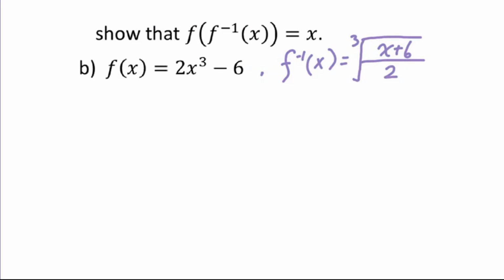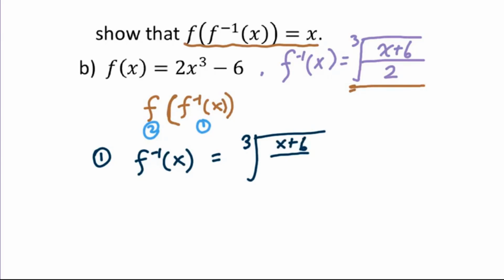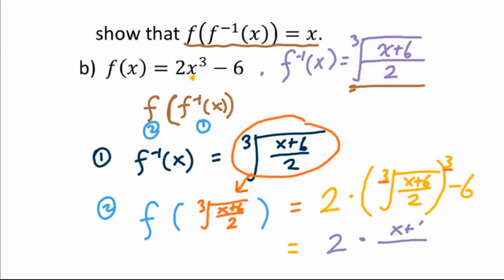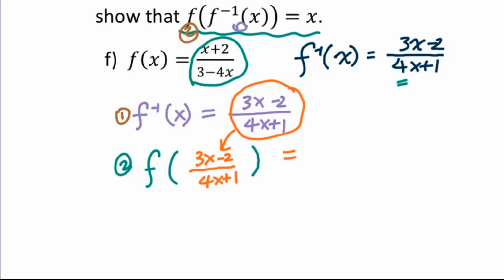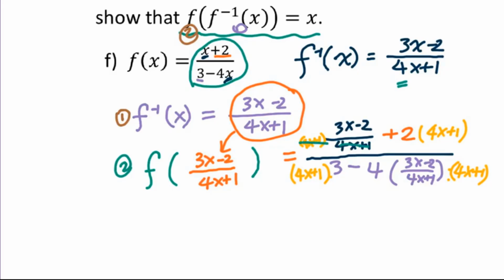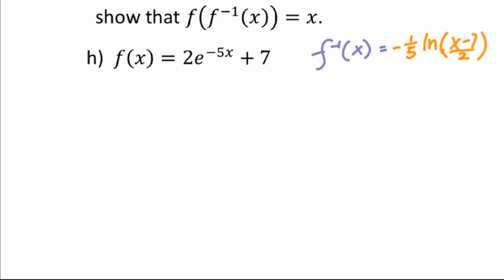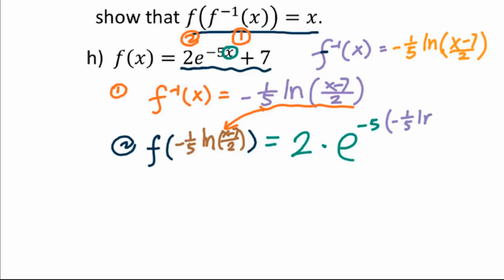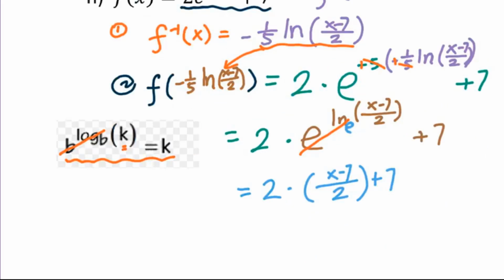Topic 2 Proving the Inverse Function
Proving the Inverse Function